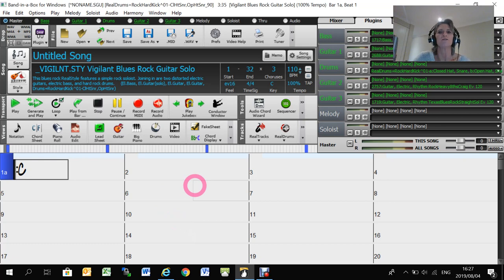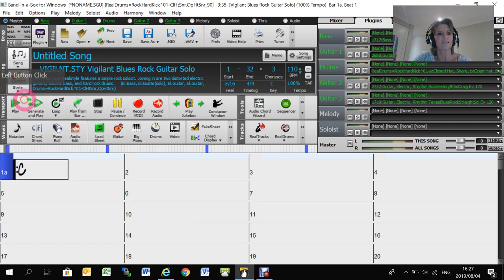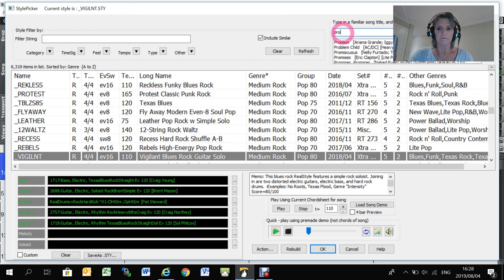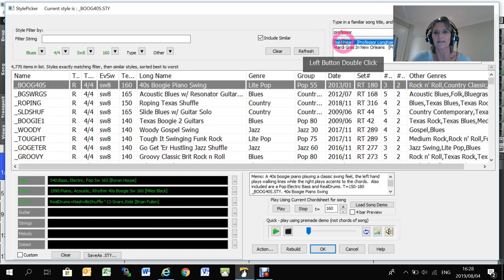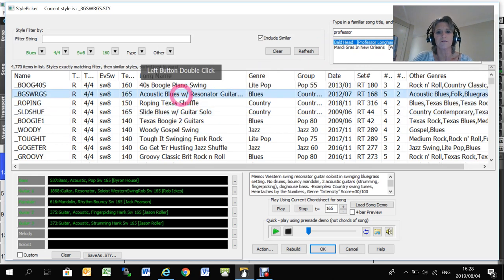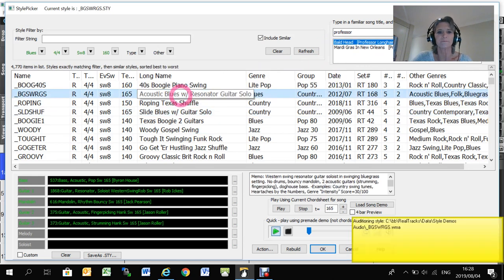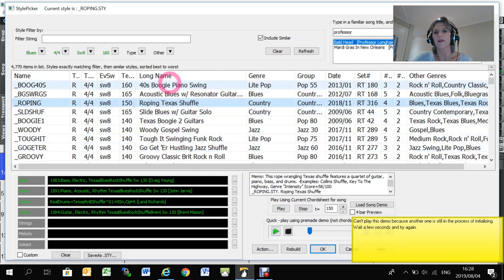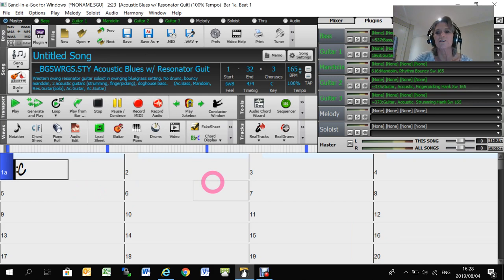How to use the songs database to make cover songs